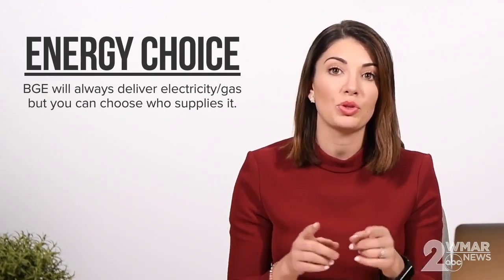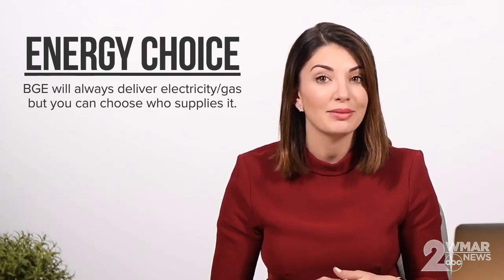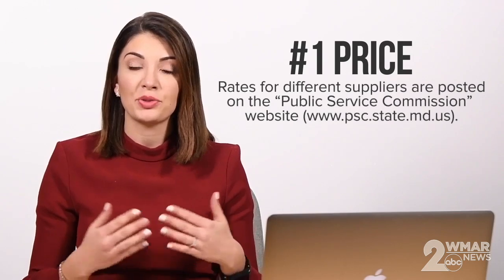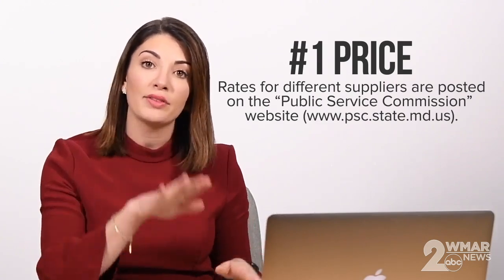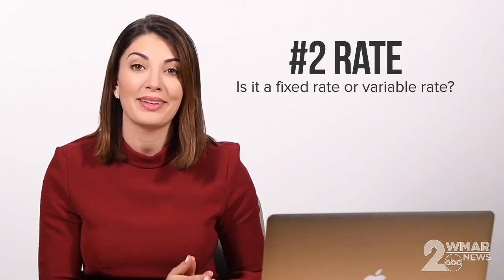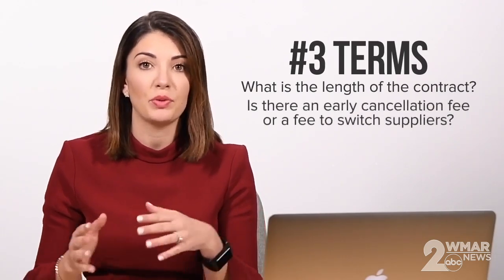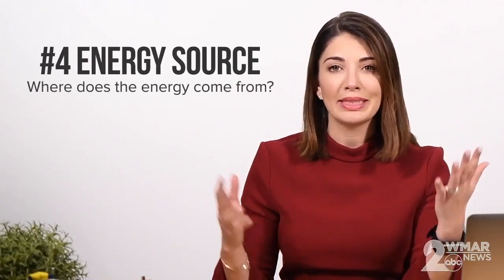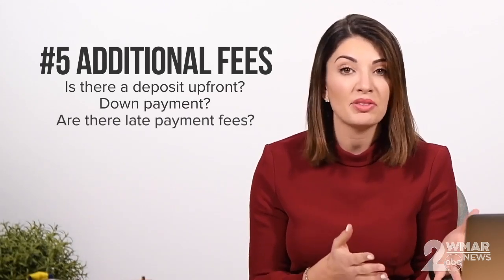Matter For Mallory: What's the deal with third-party energy suppliers?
Have you been approached by a company promising to reduce your energy bill by switching suppliers? Before you sign a contract, Mallory Sofastaii breaks down what you need to know about third-party energy suppliers.